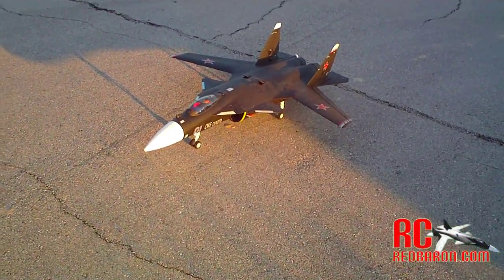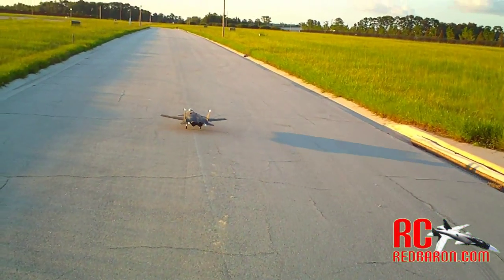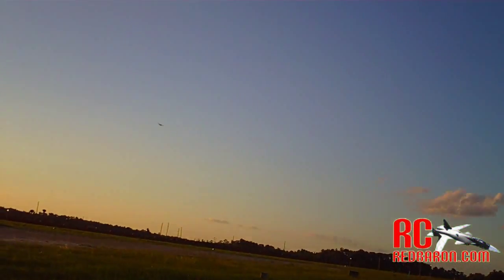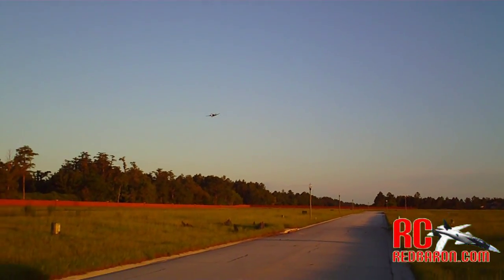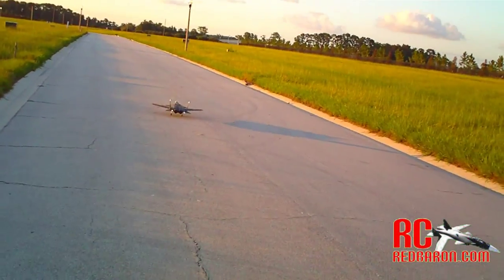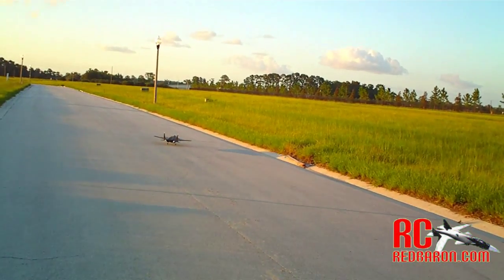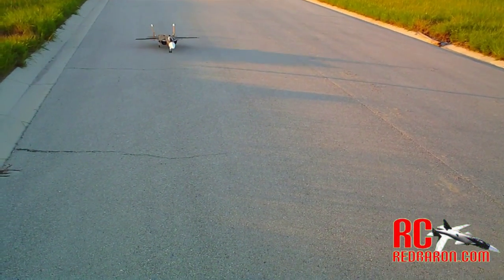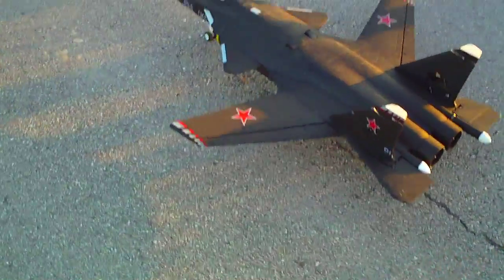SU-47 Berkut Twin 70mm - BananaHobby - Maiden Flight 7-19-2011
My BananaHobby SU-47 Berkut Twin 70mm EDF jet.  I got this jet back in March 2010.  Back then, I had so many issues with the plane. Everytime I brought it out to fly, something was wrong with. Either an ESC blew out, the Retracts completely failed or other issues.  After sitting on the shelf for over a year, I got the "BUG" and broke into it. I had to make the retracts static unfortunately or else buy all new retracts.  I figured lets make them static and get a few flights, and then later I can address the retracts again if I like what I see.

The video is actually the maiden flight with a bit of the 2nd flight mixed into it. The first flight was short and not much going on. I made a few adjustments to the controls and expo and flew a 2nd flight right after. I was then happy with the plane. I was rolling it, zipping by low and close.  Having fun!

The chute never did work. It will take some major mods to get that thing working right.

How does it fly?  Not real well. Any tight moves and she slips into a stall bad.  Keep up the speed and wide turns, and she is great!    I was happy to finally get this bird off the ground, out of the hangar and hit the sky with it!

Video 3 = Maiden Flight -- THIS VIDEO